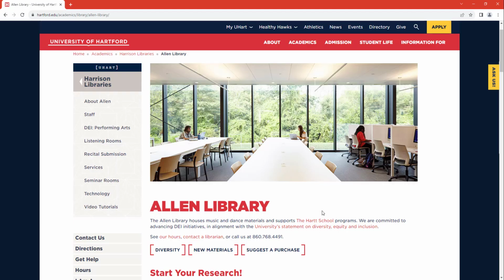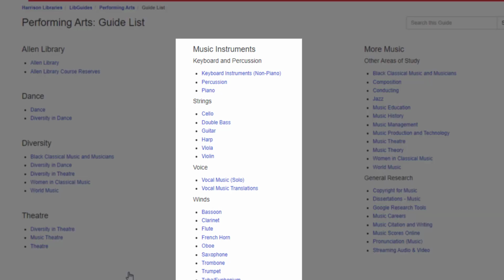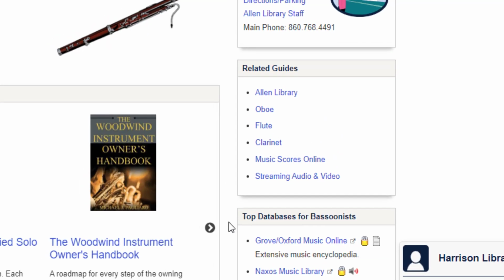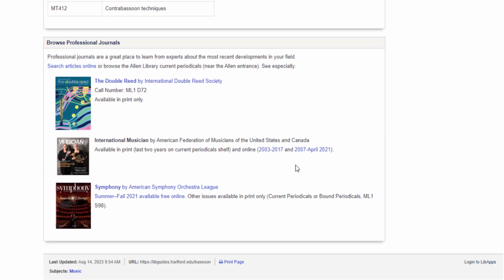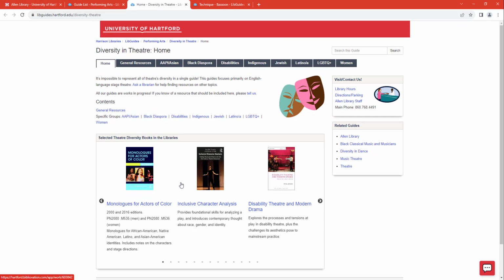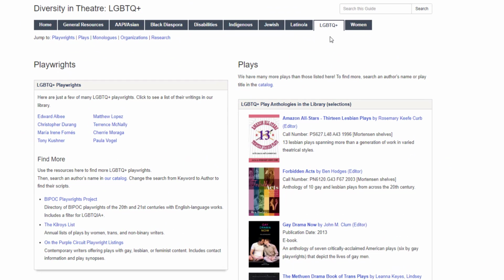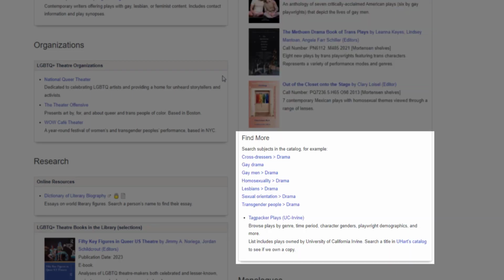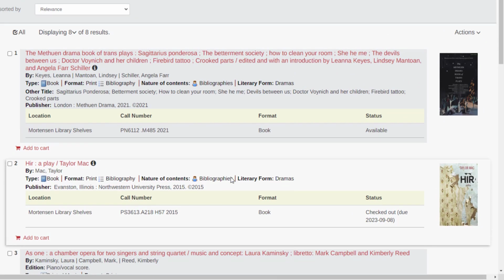How to Use Library Subject Guides